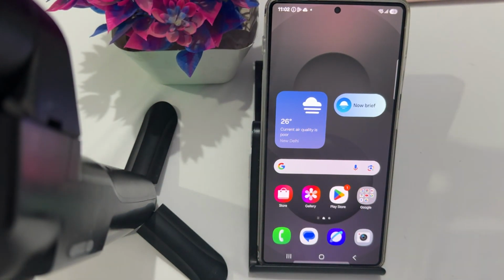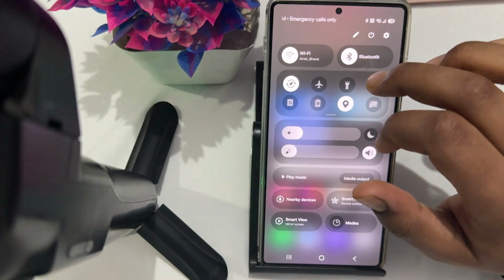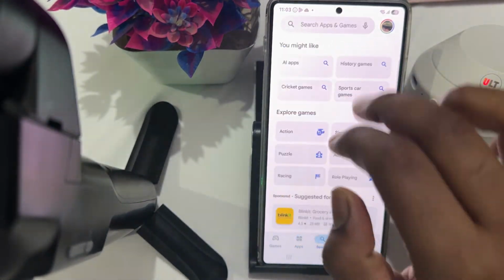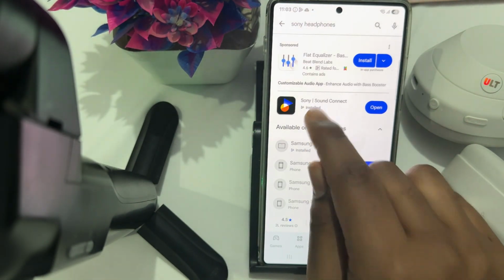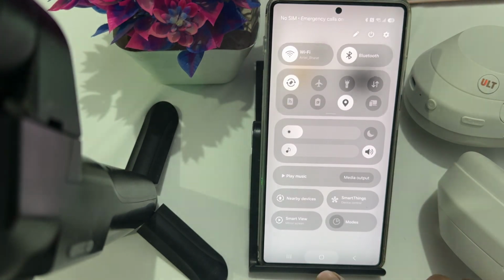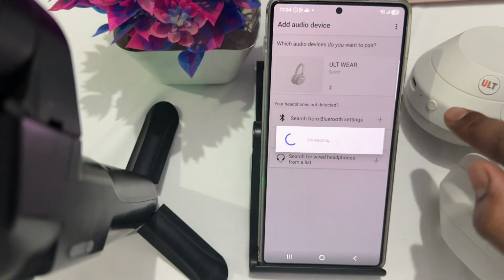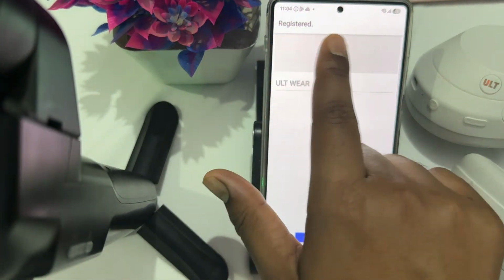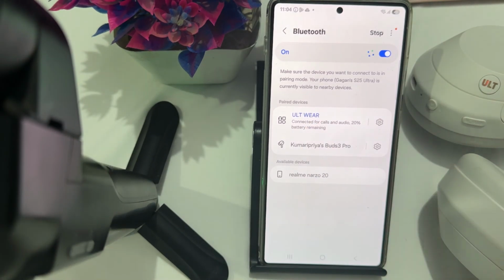Samsung Galaxy S25/ S25 Ultra: How To Connect/ Pair Bluetooth Device (Connect Bluetooth Headphones)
In this comprehensive tutorial, we guide you through the process of connecting and pairing Bluetooth devices with your Samsung Galaxy S25 and S25 Ultra smartphones. Whether you want to enjoy your favorite music through Bluetooth headphones or connect to other wireless accessories, this video covers all the essential steps. We will demonstrate how to access Bluetooth settings, search for devices, and troubleshoot common issues to ensure a seamless connection. Join us to enhance your mobile experience with your new Samsung Galaxy device.